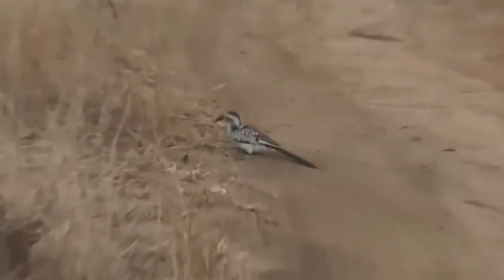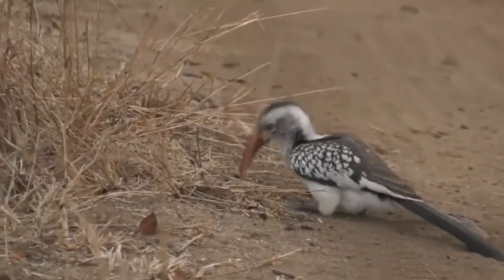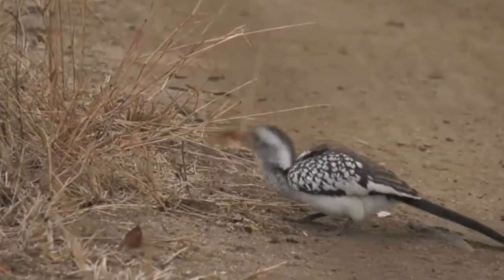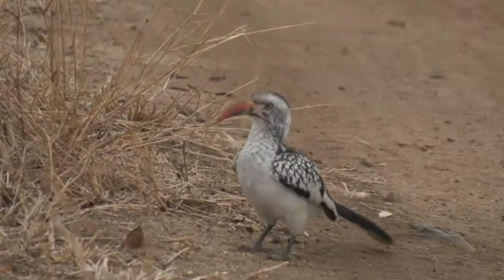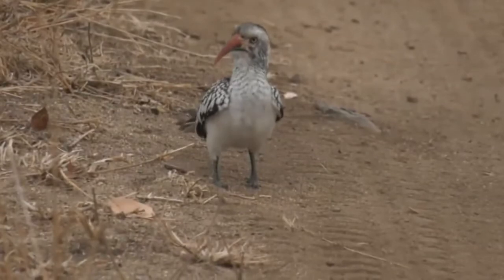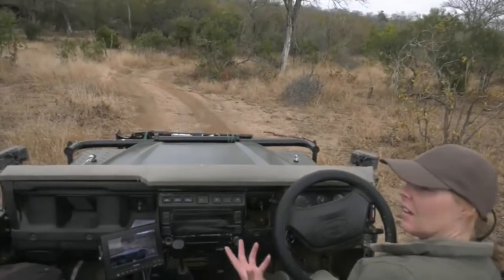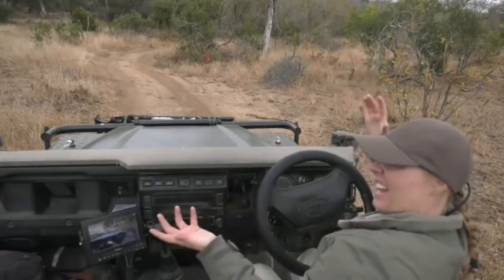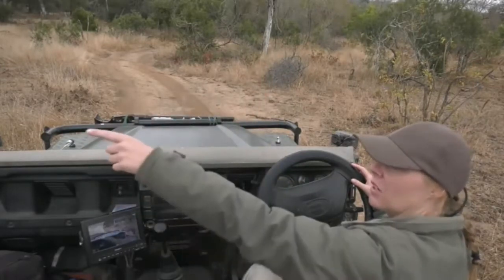Aug 07, 2017 - Sunrise- Red Billed Hornbill having Ants for Breakfast